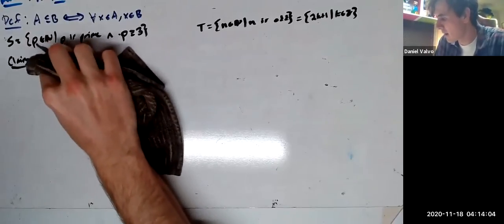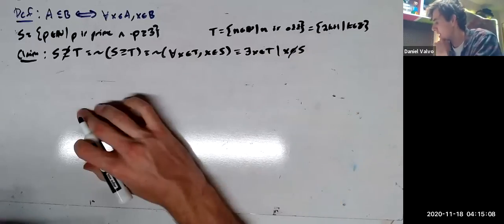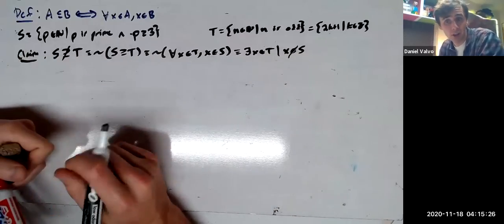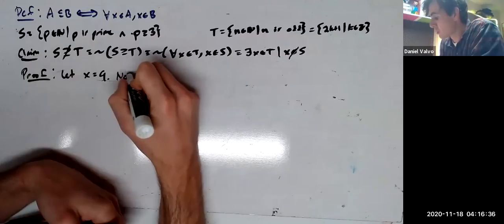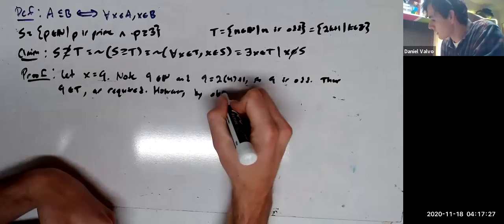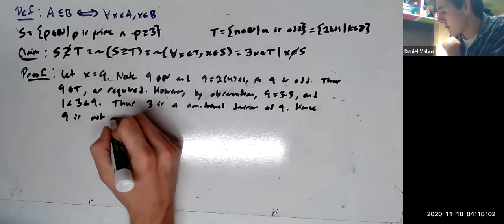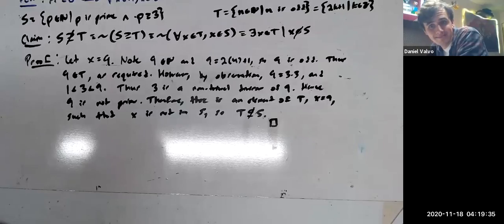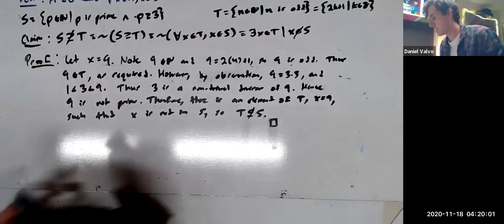Disproving Containment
More Sets!